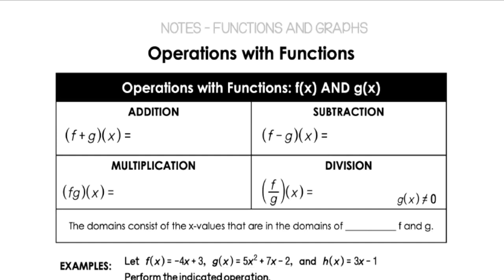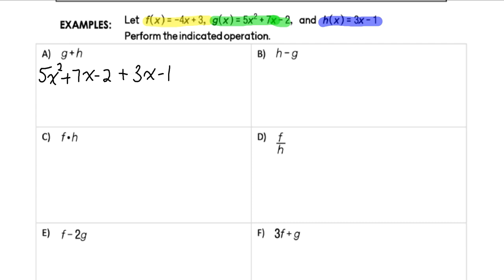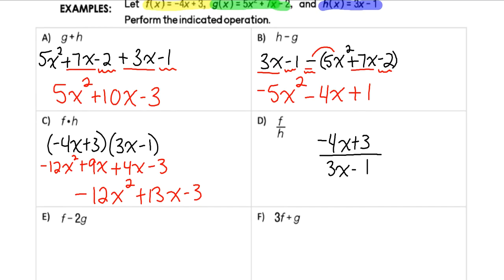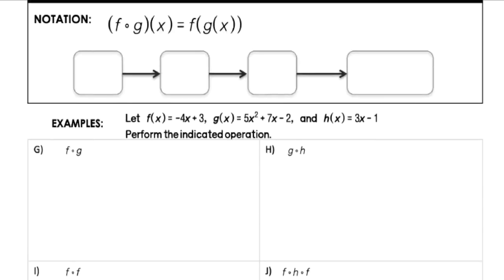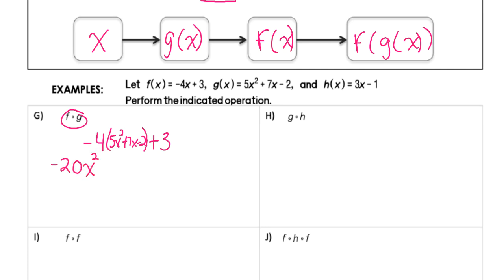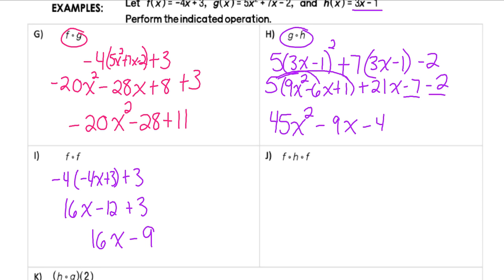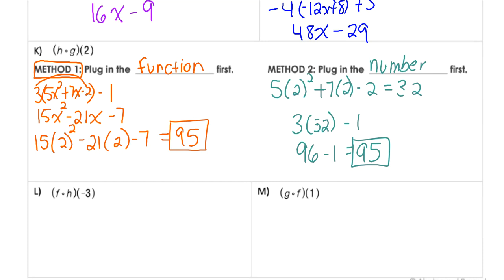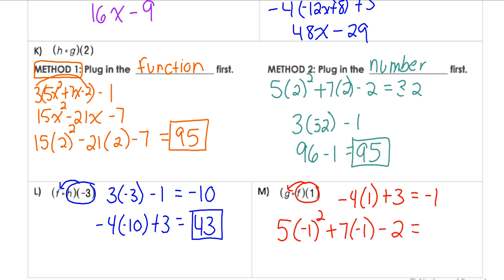Operations with Functions | Algebra 2 Lesson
This Operations with Functions Lesson covers adding, subtracting, multiplying, and dividing functions, composite functions, and evaluating composite functions in a creative, comprehensive, and clear way. This video includes the guided notes and practice portion of the functions and graphs lesson.